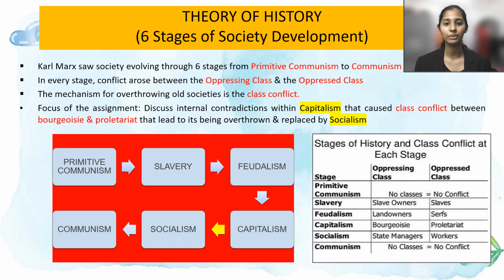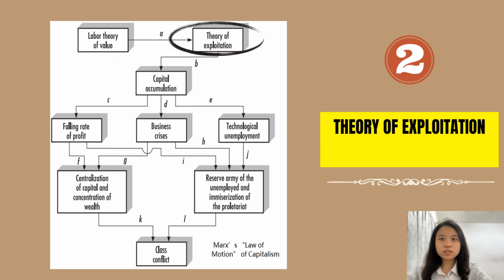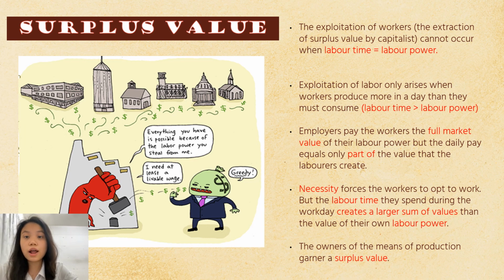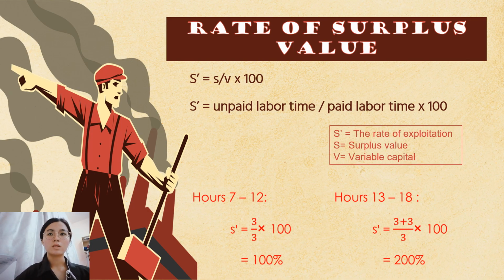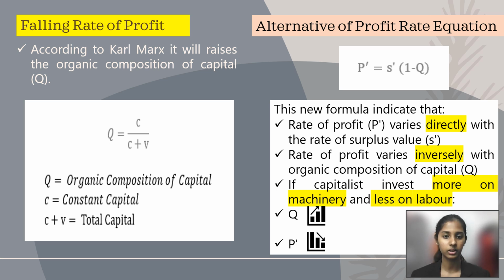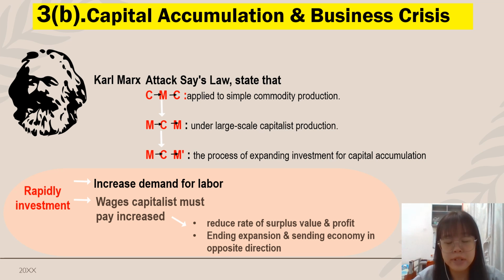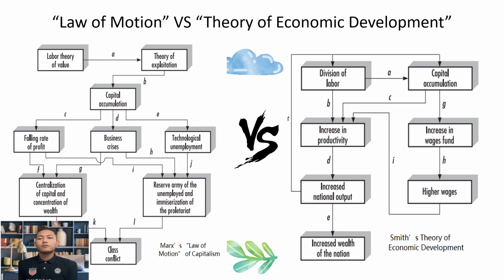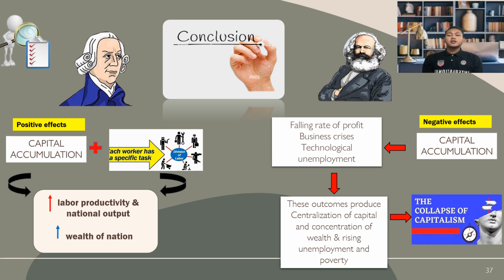HET Group 2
DISCUSS IN DETAIL MARX’S “LAW OF MOTION” OF CAPITALISM AND BRIEFLY COMPARE THAT THEORY WITH THE “THEORY OF ECONOMIC DEVELOPMENT” BY ADAM SMITH